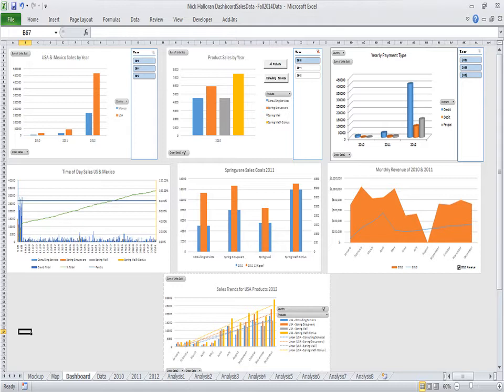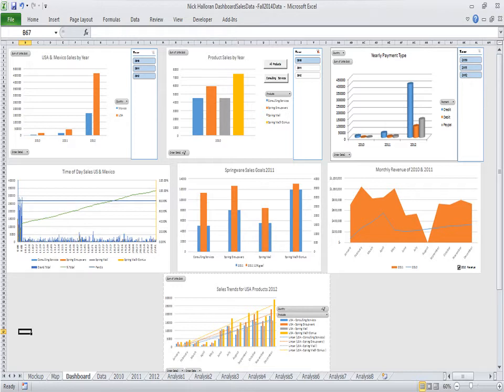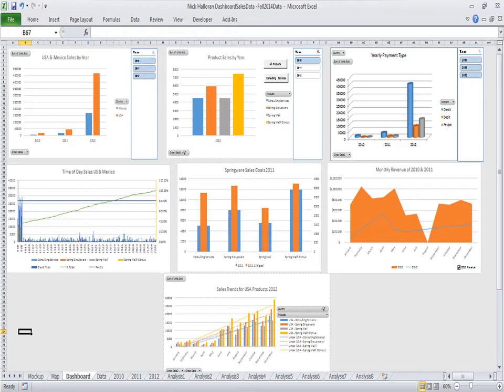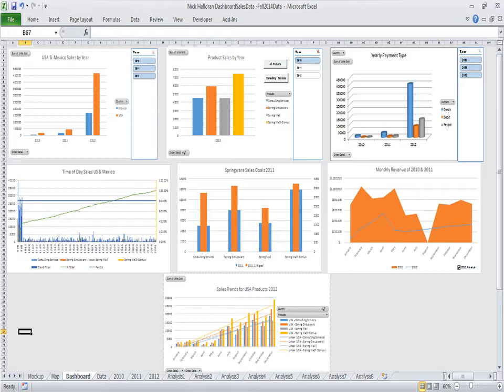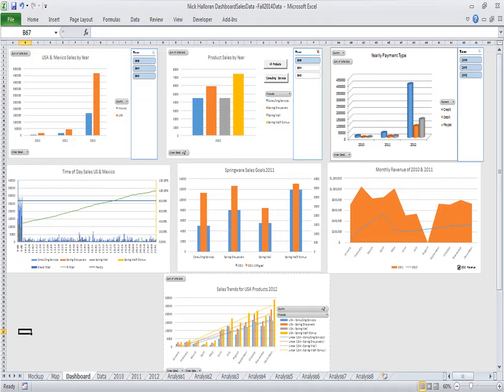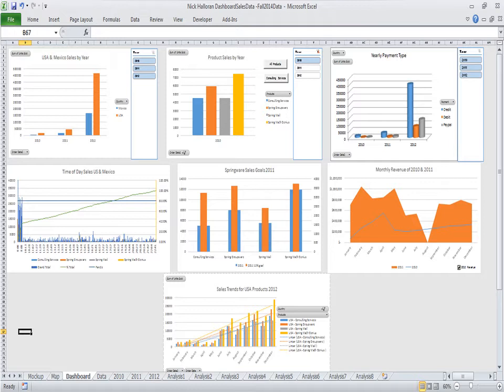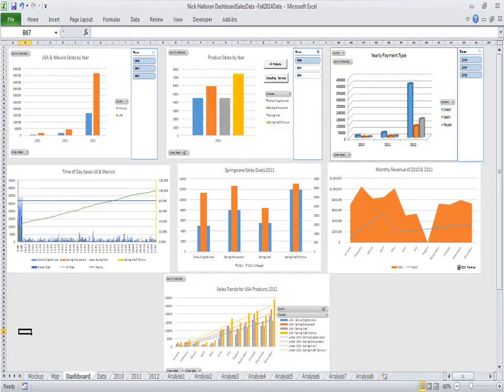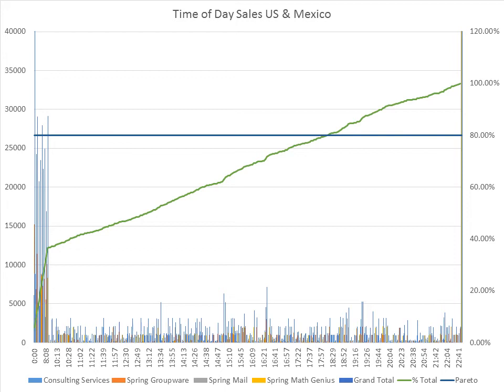Dashboard YouTube Video PP